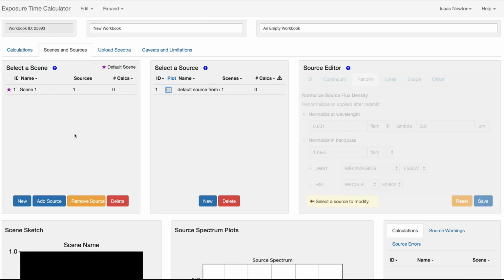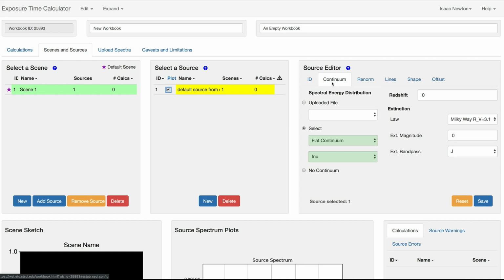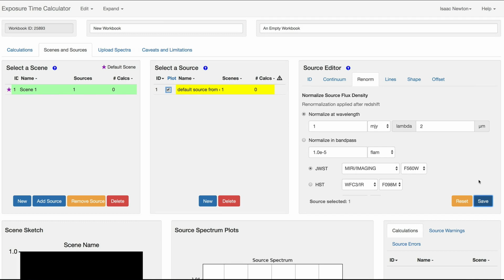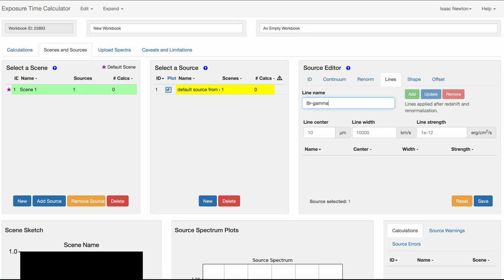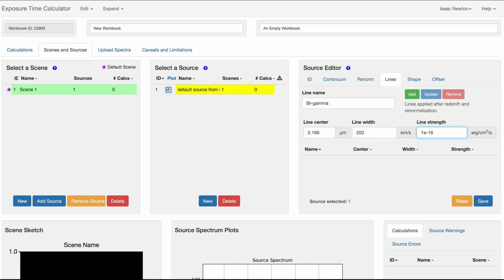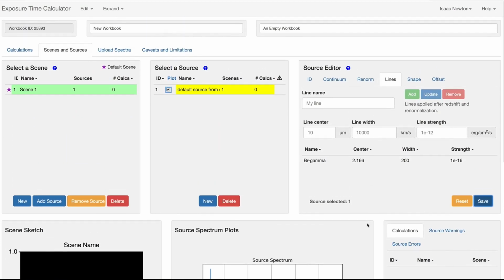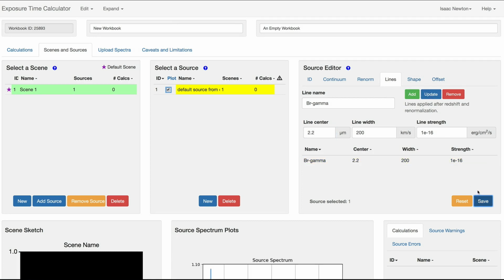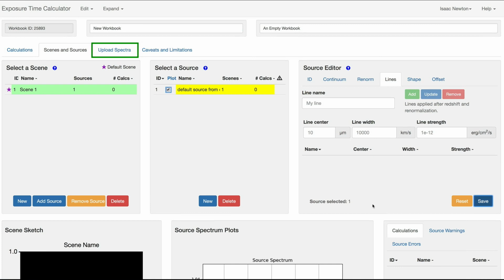Adding Emission Lines in the ETC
This video describes the process of adding, updating, and removing emission lines to a source continuum in the ETC.

ETC Home Page Overview
ETC Overview
ETC Workbooks Overview
Specifying Scenes and Sources in the ETC
Backgrounds in the ETC
ETC IFU Strategies
Uploading Spectra to the ETC
ETC Batch Expansions